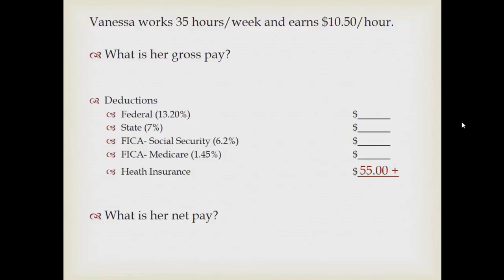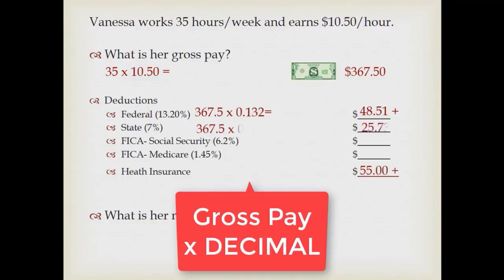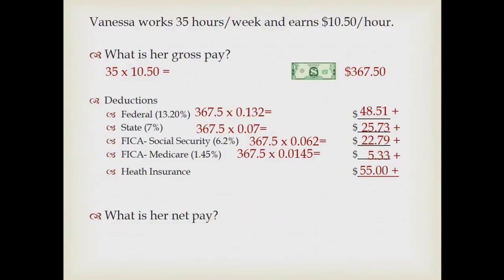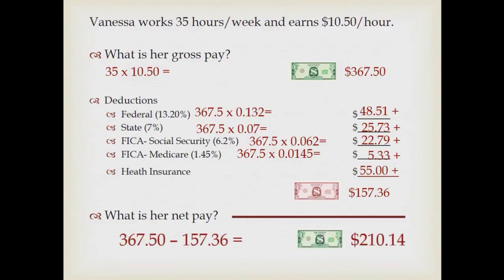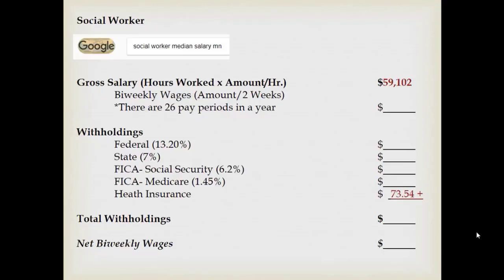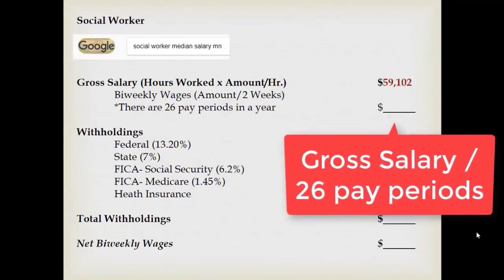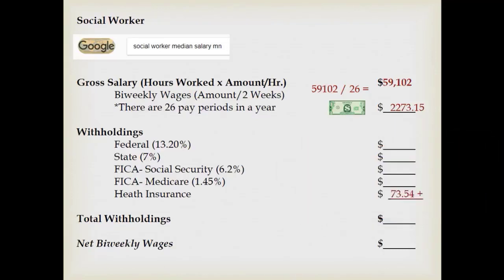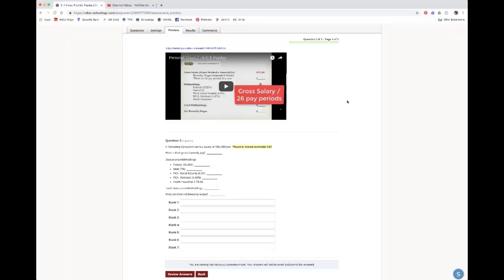PFIN- 6-1.3: Payday